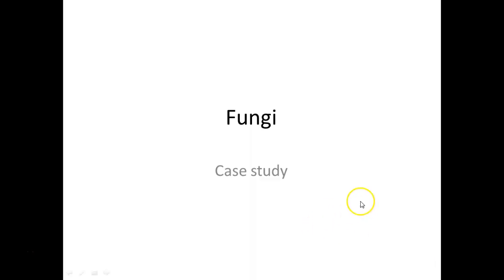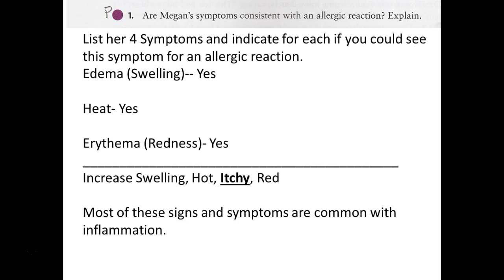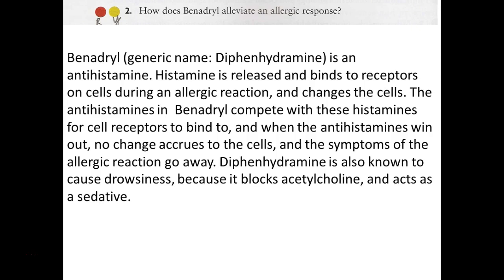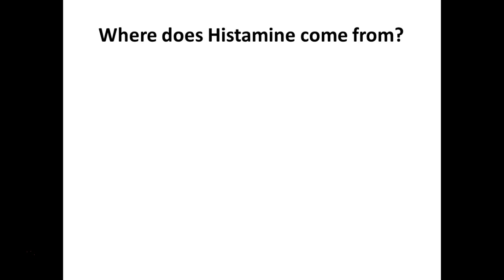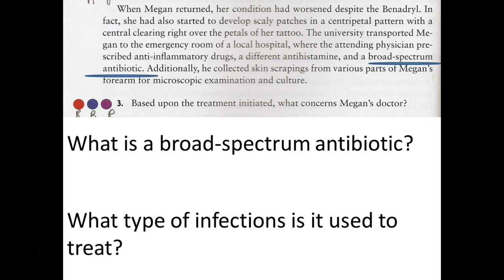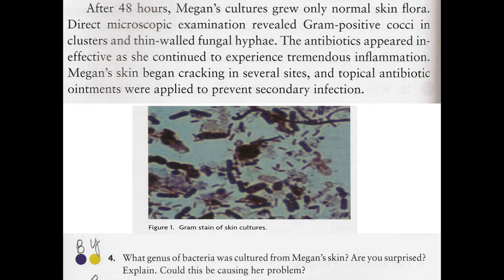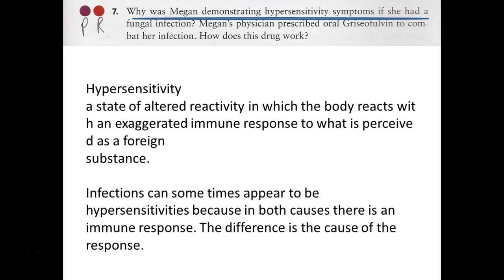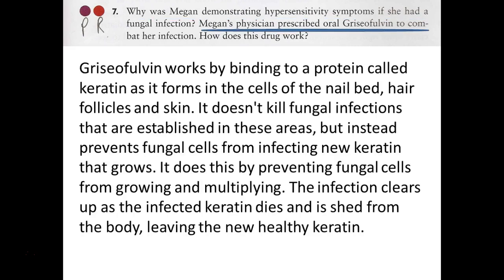Fungi Case Study SU15